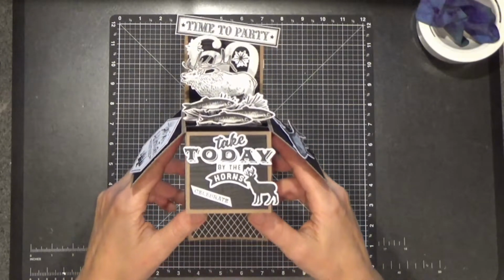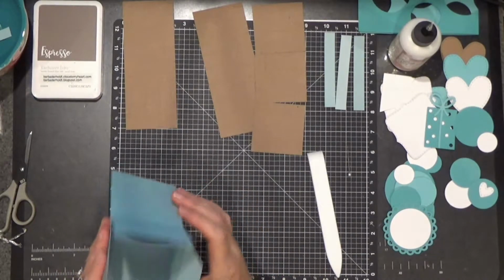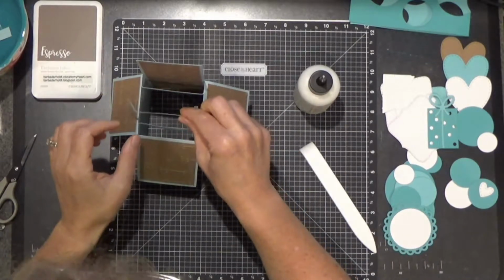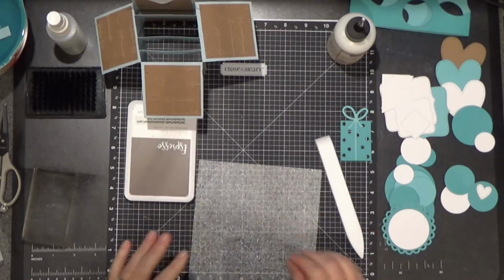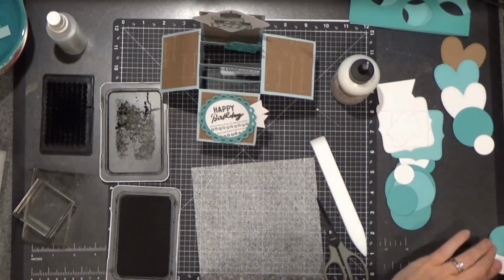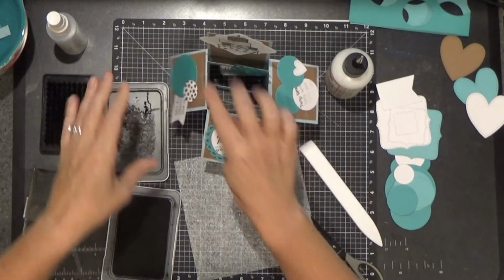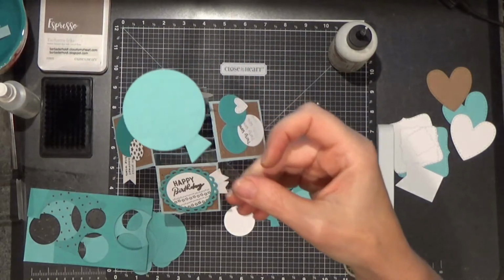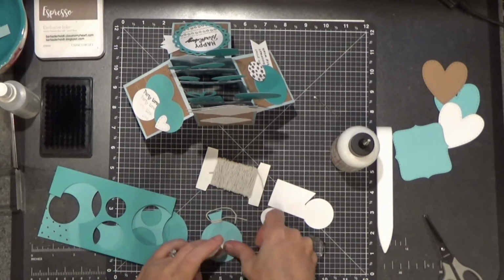3-D Box Card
In this video I show how I put together a 3-D Box Card.  Many of the products used are retired but I think it's important to dig those "once loved" crafty tools and papers out of our stash and put them to use!

CTMH Patterened Paper:  retired

Party Balloons Stamp Set:  retired

From Me to You Stamp of the Month:  retired

Circle Thin Cuts:  retired

Package Thin Cut:  retired

Flag Thin Cuts:  retired

Arrow Embossing Folder:  retired

Twine:  stash

Thank you for stopping by.  If you would like to purchase any Close To My Heart products click on the above provided link to shop my online store.   I appreciate your business!